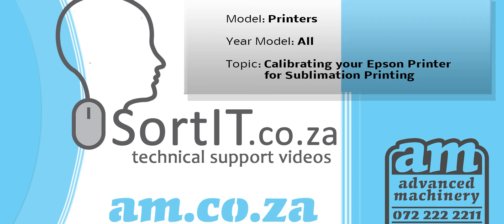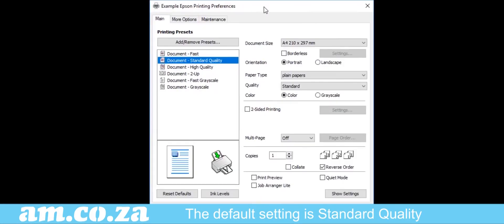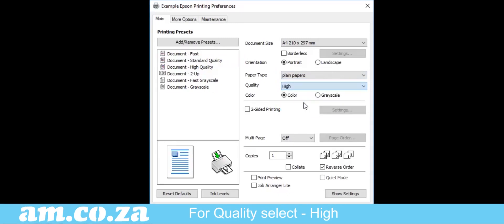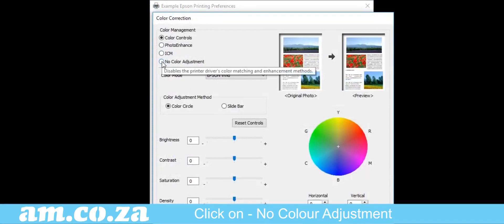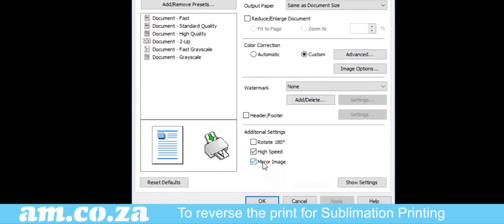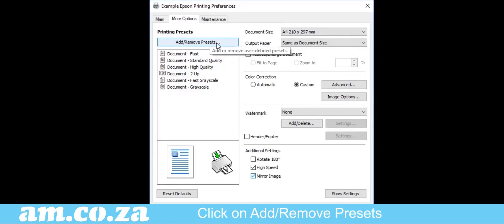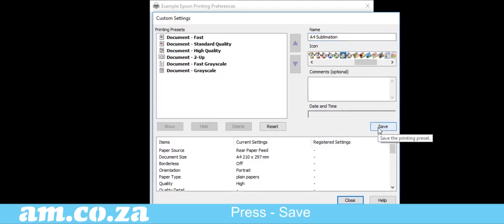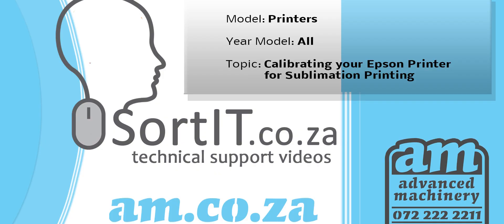SortIT, Change Printer Setting for Better Colour While Using Heatware Sublimation Ink from AM CO ZA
Calibrating a printer makes sure that the inkjet cartridge nozzles and printer paper are lined up perfectly next to each other. This procedure keeps the colours looking bright, thick, bold and transparent.
This procedure eliminates device drift that takes place when the printer itself and the ink, toner or paper falls "out of sync" with one another.
Printing calibration also involves setting up your printer to conform to your own business specification such as sublimation printing.
If your printer is not calibrated properly, this can dramatically impact the quality of your print. It will eventually deteriorate if it is not well taken care of.
Your EPSON printer can be calibrated by following these fast and effortless steps in the video.
If you are looking for more advice on how to calibrate a printer kindly get in touch with our technicians. They are always delighted and ready to assist.
Prices are subject to change.